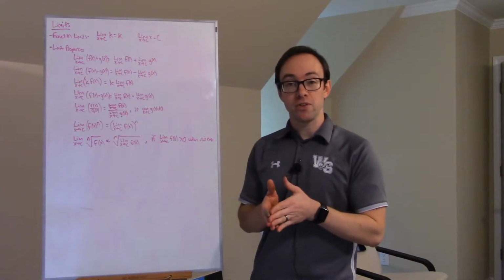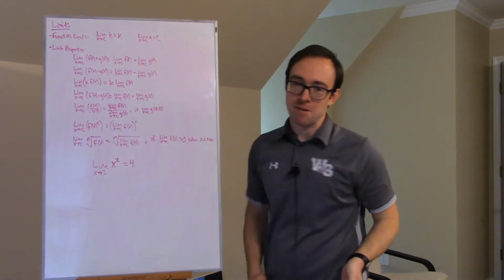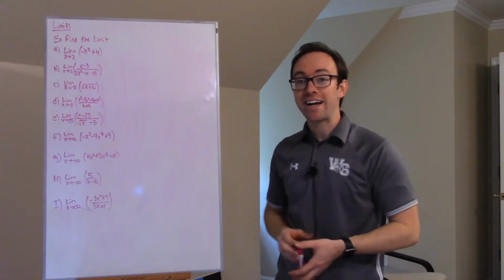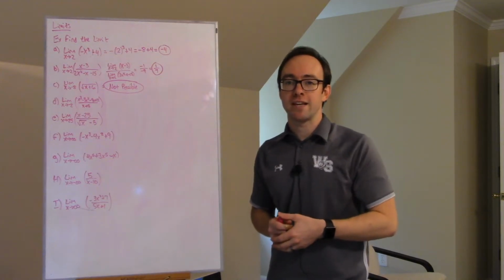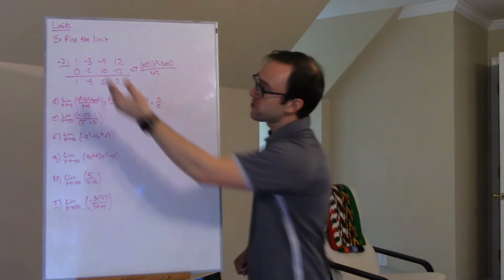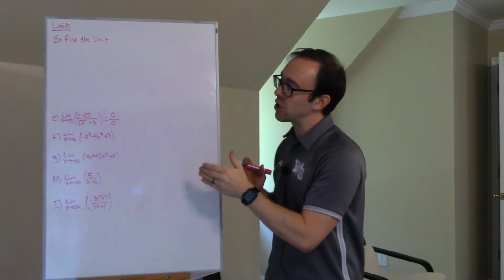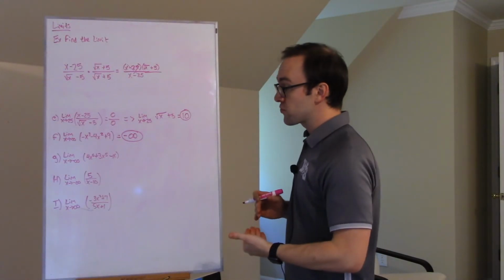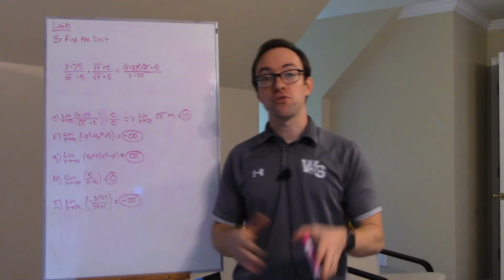PrecalcWk6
Assignment for Week 6 Due Monday May 4th:
754: 1-20, 23-46